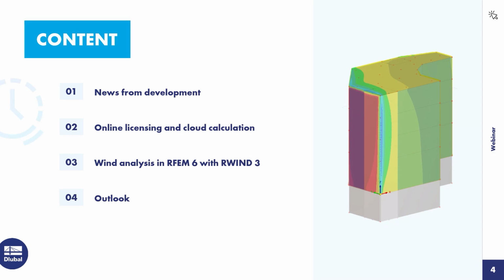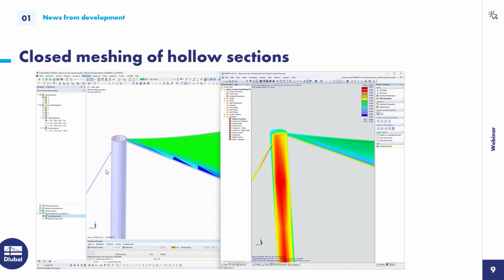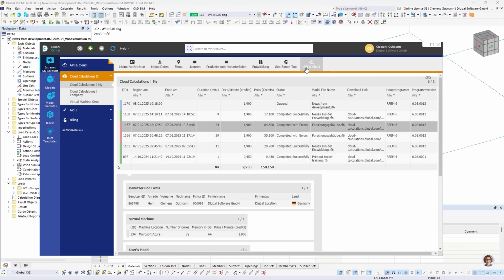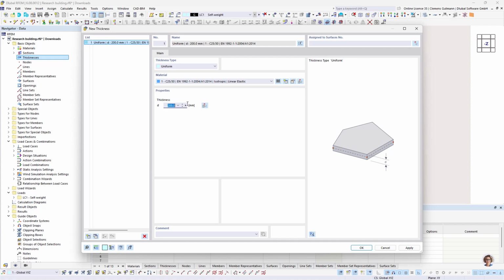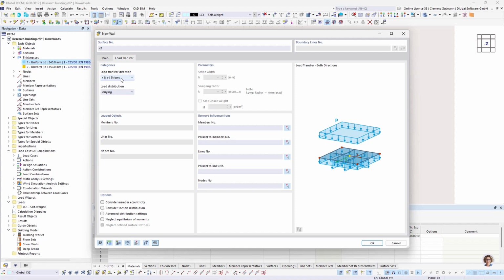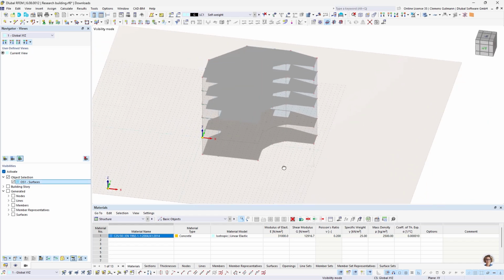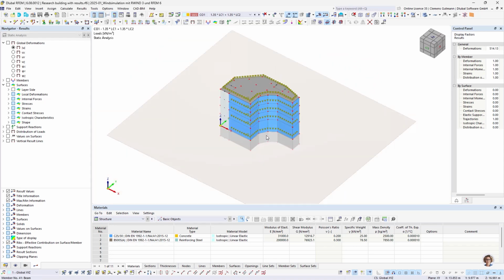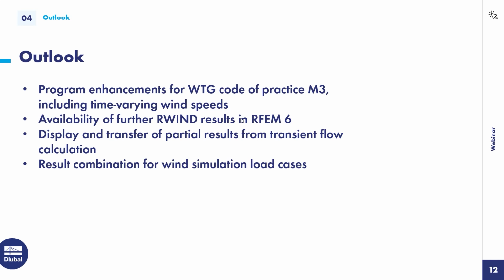Webinar | Wind Simulation with RWIND 3 and RFEM 6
In this webinar, we show you how to carry out wind simulations with RWIND 3 and RFEM 6.

Time Schedule:
0:00 Introduction
2:25 News from development
7:45 Online licensing and cloud calculation
12:10 Wind analysis in RFEM 6 with RWIND 3
36:25 Outlook